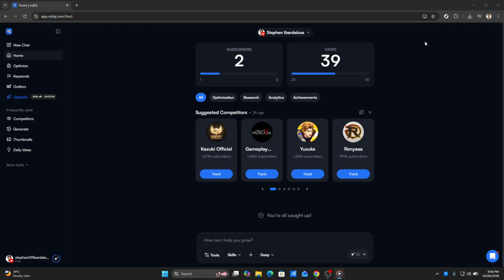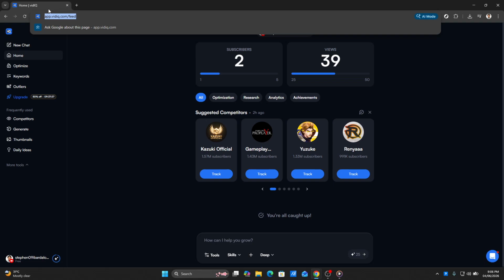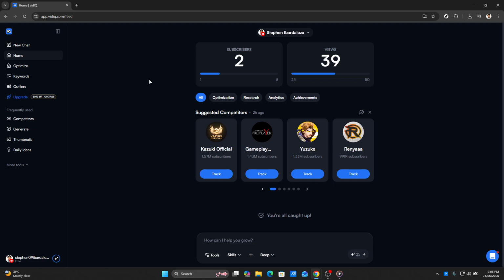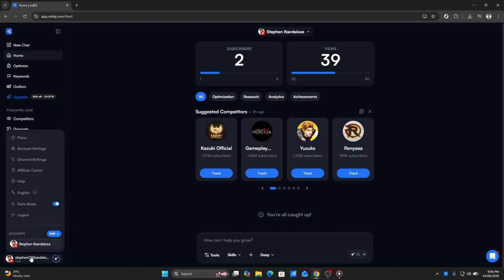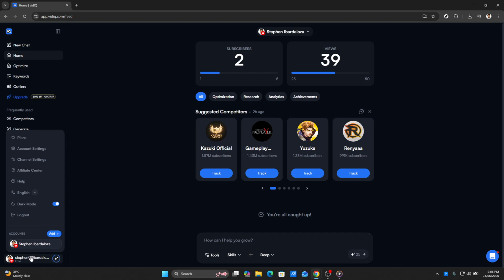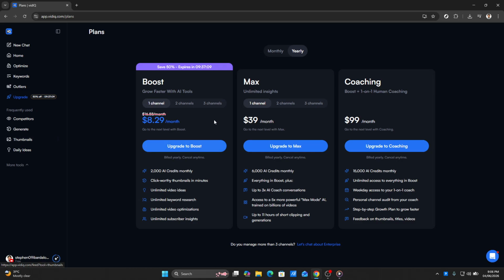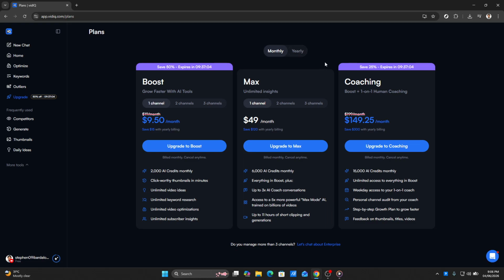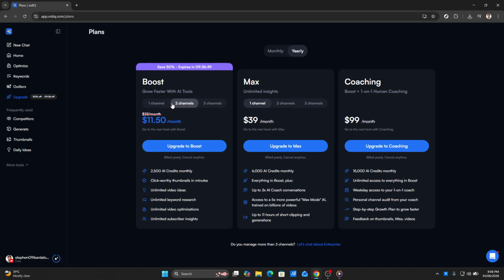How to Switch VidIQ Plan From Monthly to Annual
In this video, I’ll show you how to switch your VidIQ plan from monthly to annual.

The method is very simple and clearly described in the video. By following all the steps, you’ll easily learn how to change your VidIQ subscription from a monthly billing cycle to an annual plan.